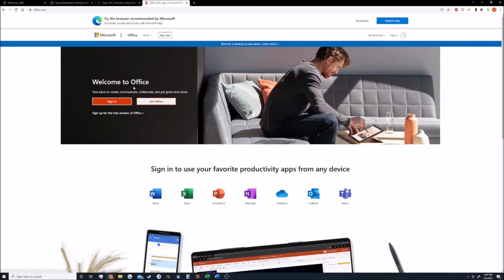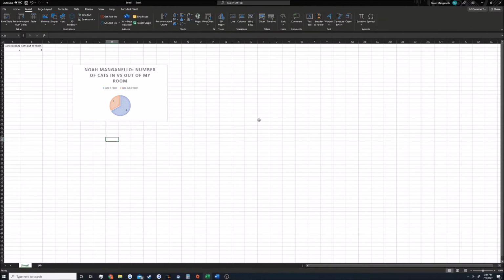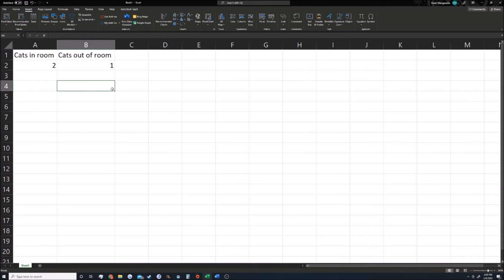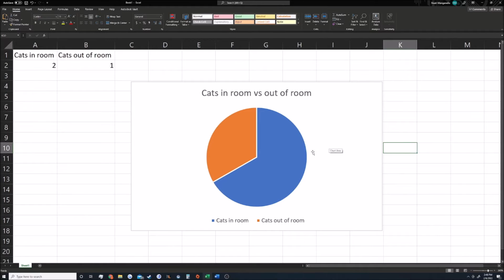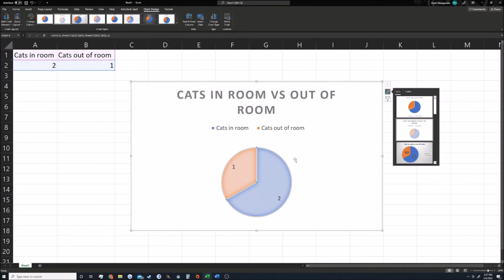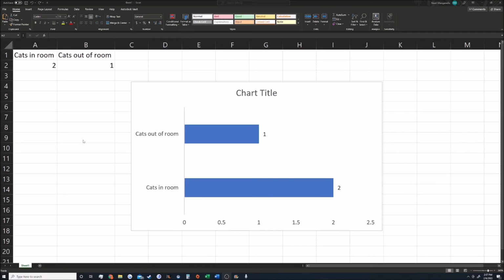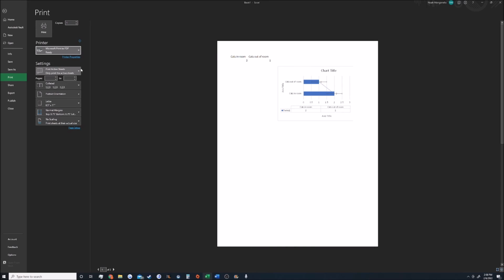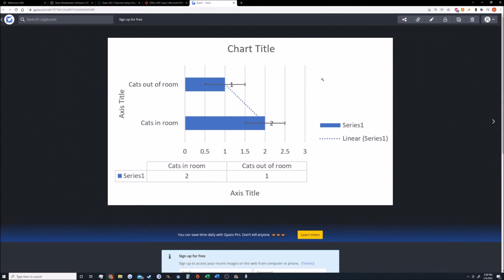Noah Manganello: Using Visualization Creation Applications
A short video about using excel to visualize data with tables/graphs